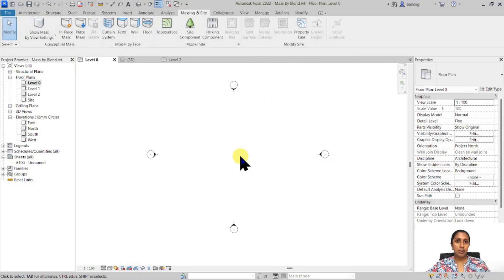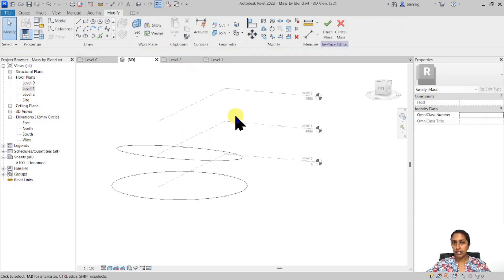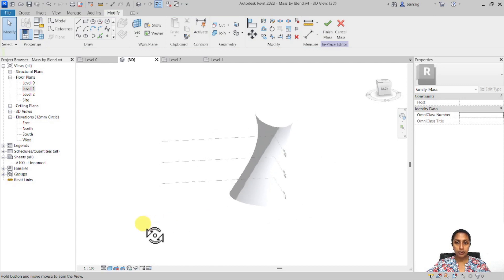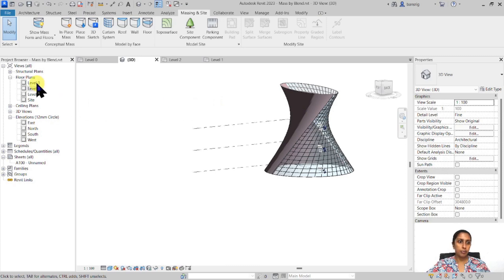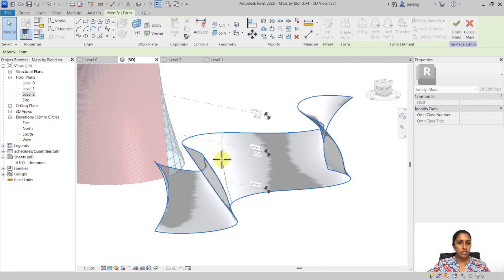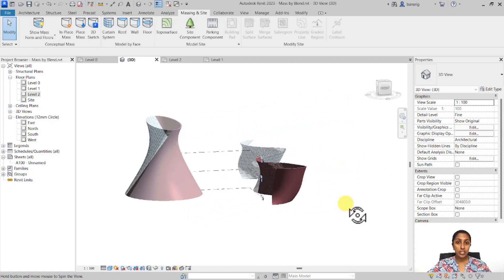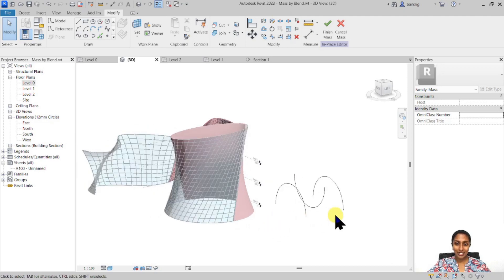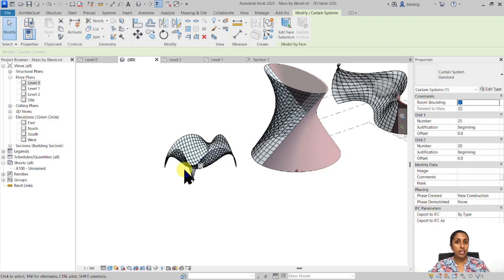EP69 | Revit Beginner Program | Mass by Blend| Bansri Pandey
This is Episode 69 that will talk about how to create a Mass using Blend approach where different 2D profiles are blended together to generate a Mass form. The tutorial will also demonstrate different ways of experimenting with the form and how to generate building elements from its faces.

Learn about why designers like to use Massing and some basic feature of the Massing tool in Revit